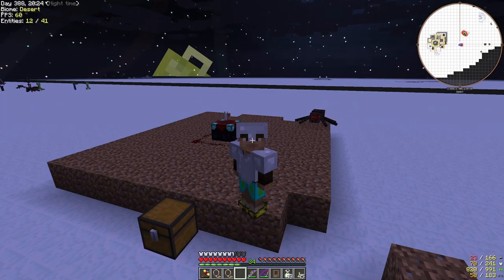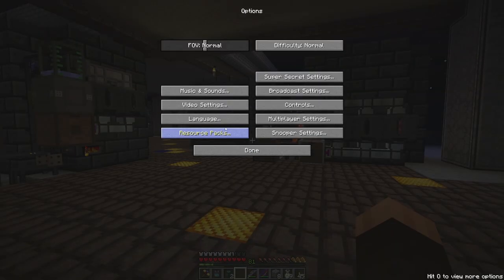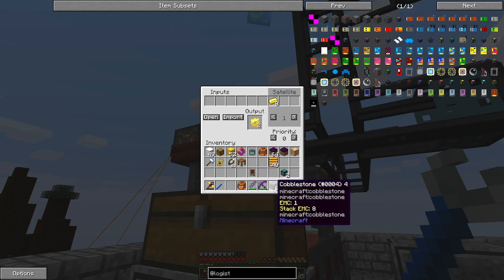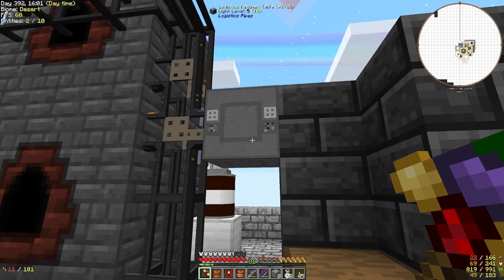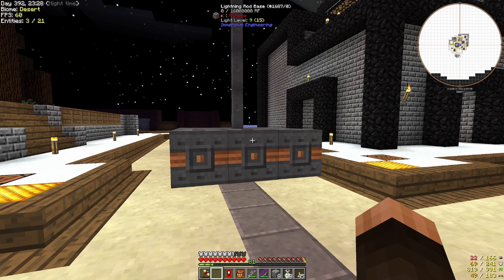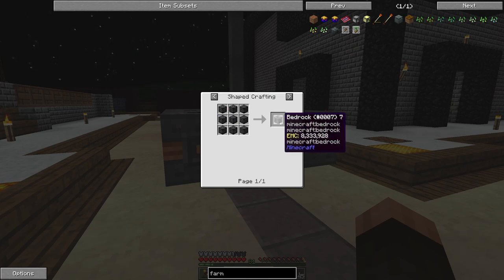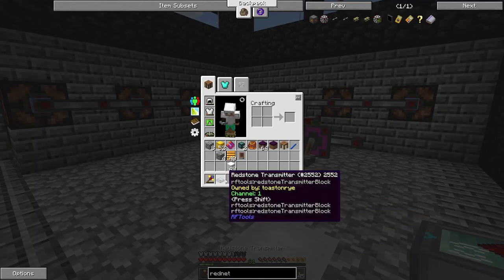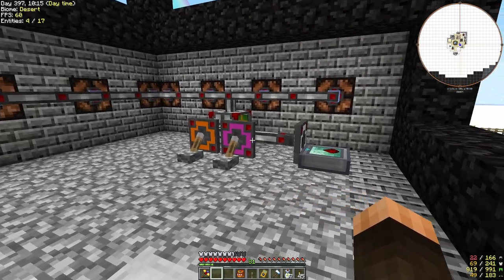Project Ozone 2 | Kappa | E05 | MFR Rednet Controller | Magneticraft Turbines | Blaze Mob Farm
A Forge modpack for Minecraft 1.7.10
Welcome Adventurer, to Project Ozone 2: Reloaded. We of the Titan Council have placed you in a blank canvas world to start anew from the calamity of Project Ozone and Error 404. The rules are the same as last time complete quests as you go along to obtain sweet loots and extra lives. The Titan Council consisting of OG_Arist0tle, Kayjaxx, BaconBrotato, BrickBosworth, LadyArist0tle, LukasMc, Slikrick, TheCazadorSniper, Seyeght, and others will be watching from the heavens.

Kappa Mode: Recipes are a lot worse to deal with than before. Prepare yourself to learn new ways to go through Project Ozone 2.

00:00 Cursed Earth Ritual | Extra Utilities
01:31 Magneticraft Turbine | Troubleshooting Lava Shortages
02:51 More Tinkers' Smeltery Automation | Hardened Glass
04:45 Satellite Pipes Logistics Pipes | Immersive Engineering Press
10:10 Base Design Commentary
12:35 Quest Book Catchup
14:01 Mob Farm | Blaze Farm Redesign | Cursed Earth
16:01 MFR Rednet Control | Programmable Rednet Controller
24:16 The End | Failing Forwards